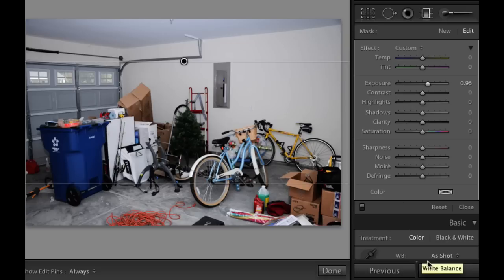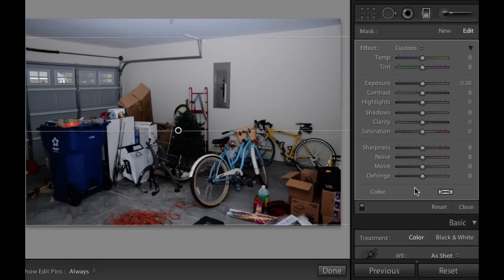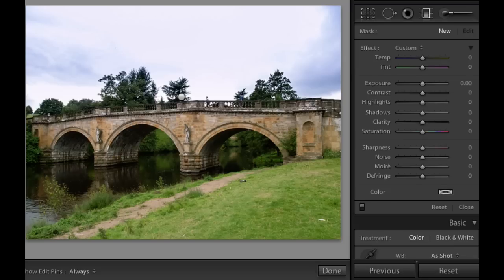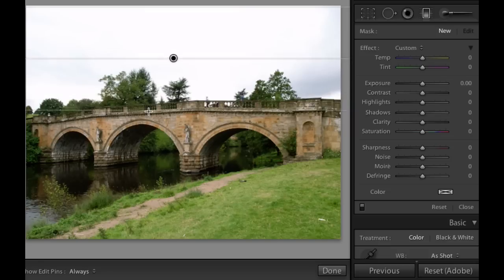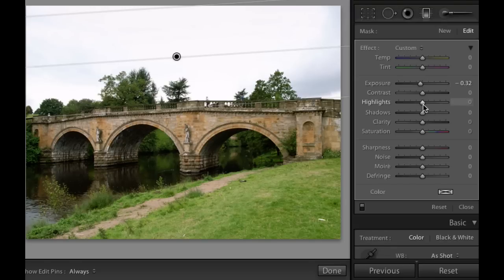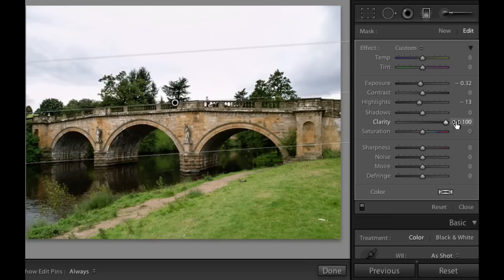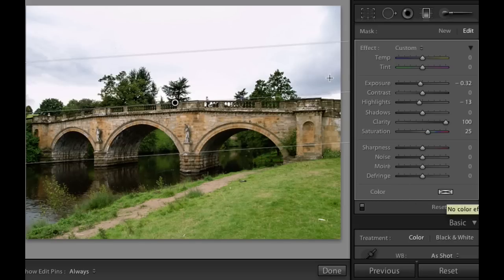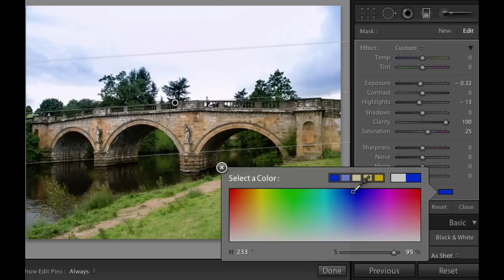Learn Photoshop Lightroom - Fix Hot Spots with the Graduated Filter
In this video tutorial, I demonstrate how to correct lighting problems caused by bounce flash and how to bring some of the detail back in blown out skies using the graduated filter. I know I keep calling it the gradient tool but it is Adobe's fault as I have worked with Photoshop since the mid 90's.